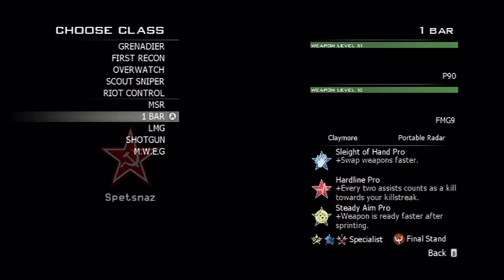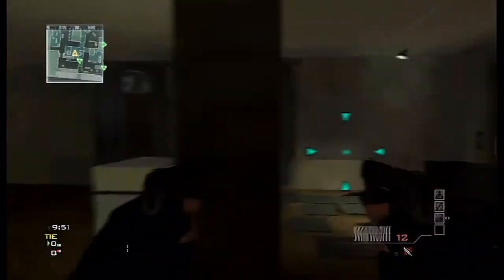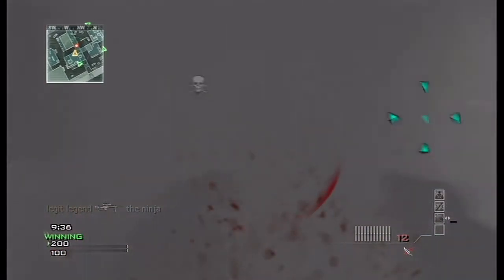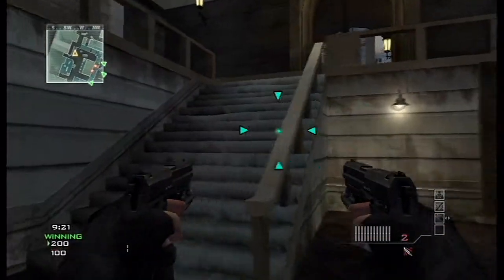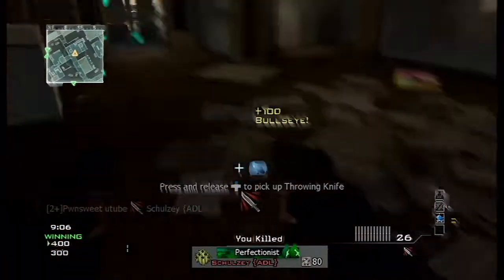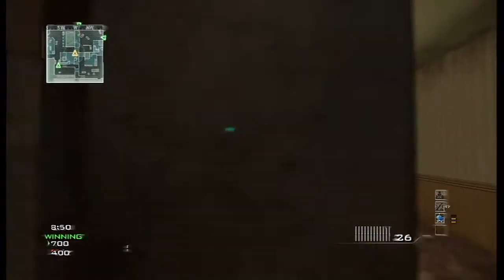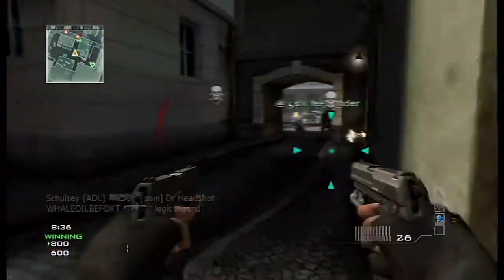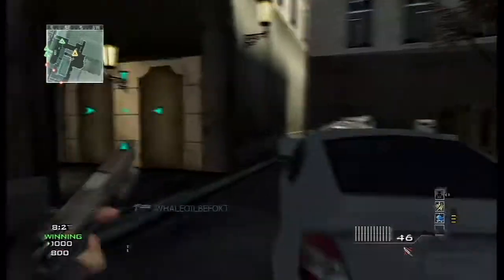Wii MOAB with every gun - USP .45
RULES:

1. Can only use the target weapon, equipment, melee or environment kills to get kills
2. The MOAB must be obtained in either TDM or FFA.
3. A killstreak of 24 (hardline) or 25 will count as obtaining the MOAB. Every 2 assists obtained after hardline has been earned count for one kill.